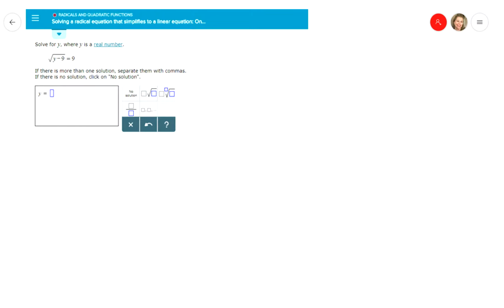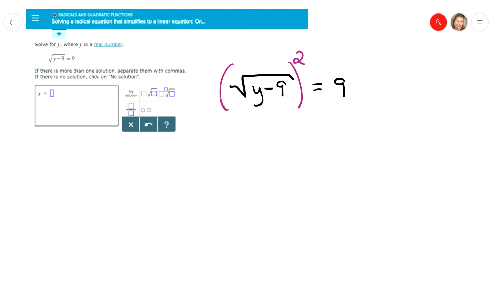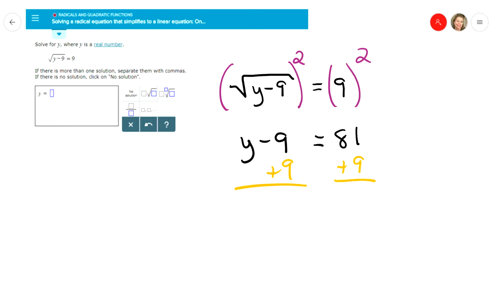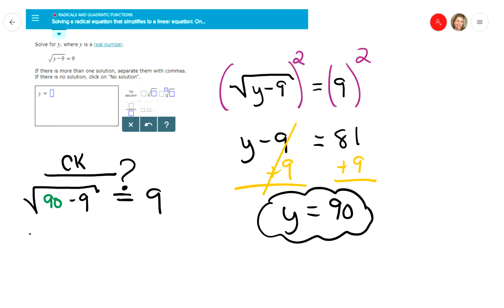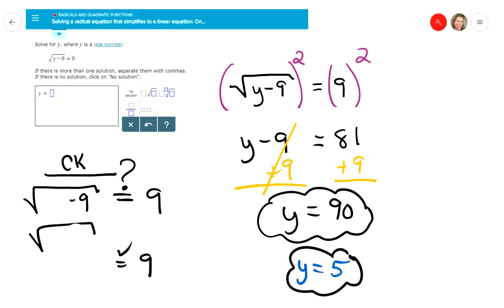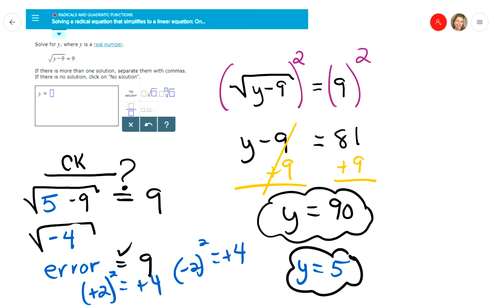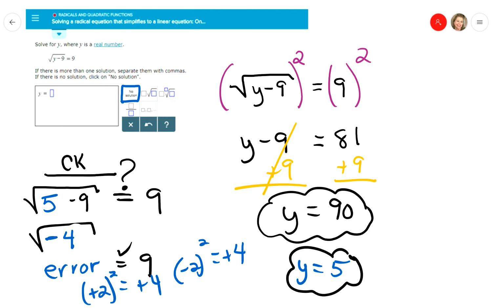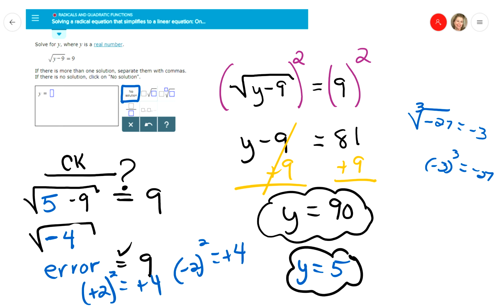MAT 136 - Solving a radical equation that simplifies to a linear equation: One radical, basic